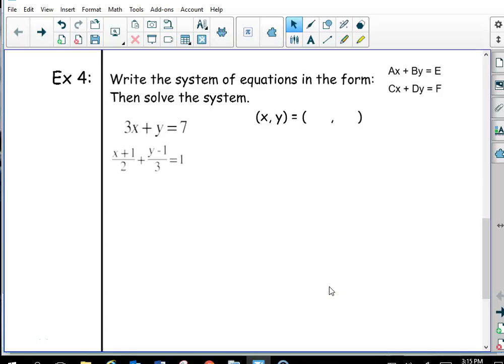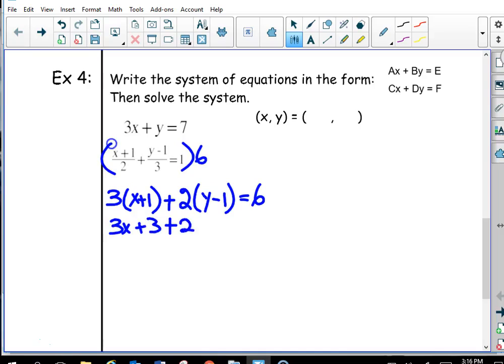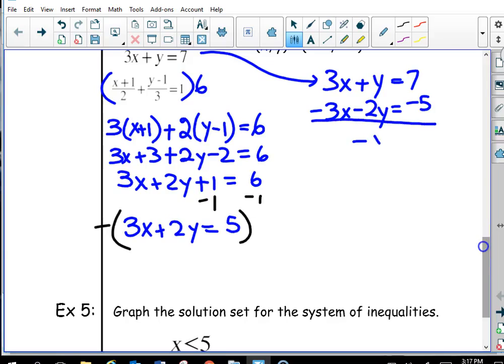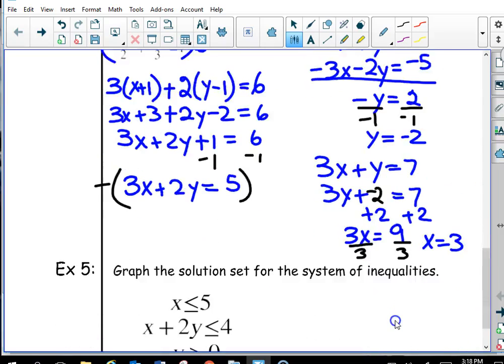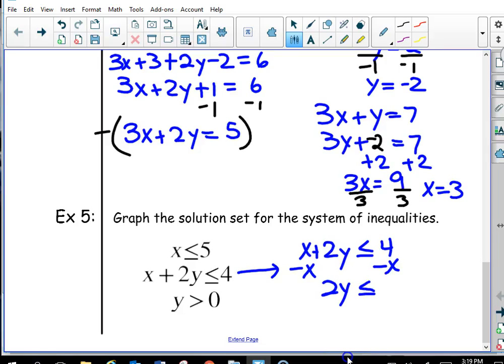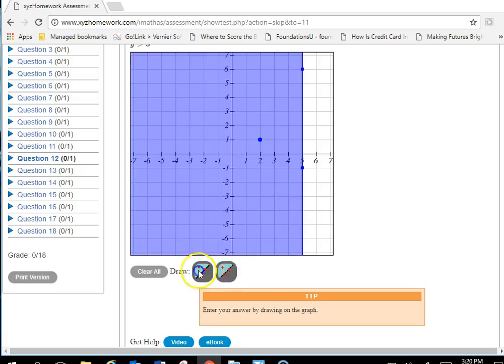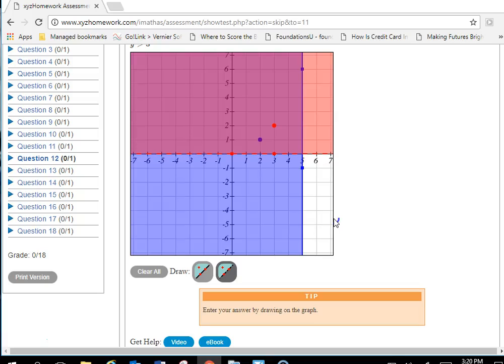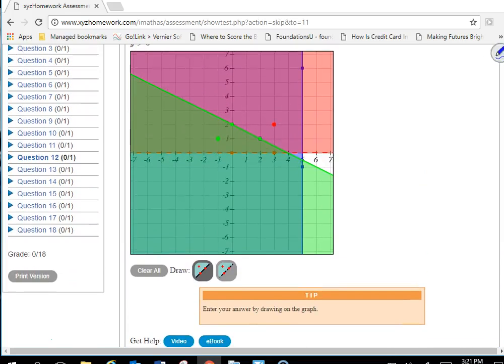Ch8 1 2